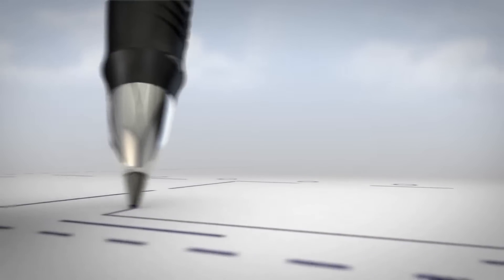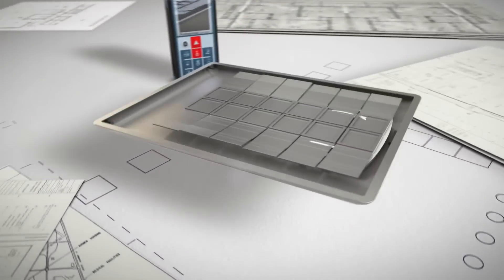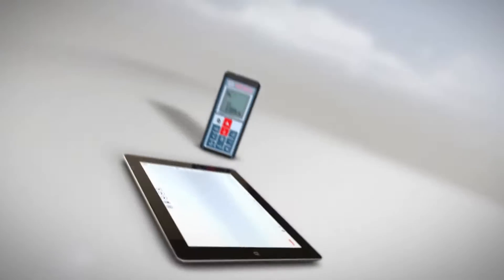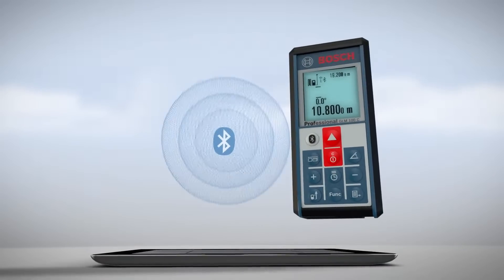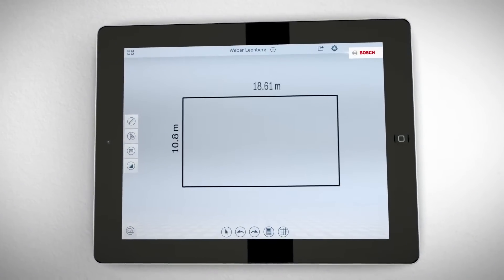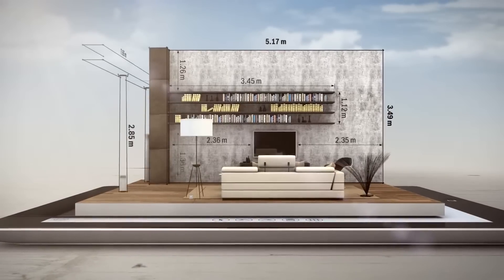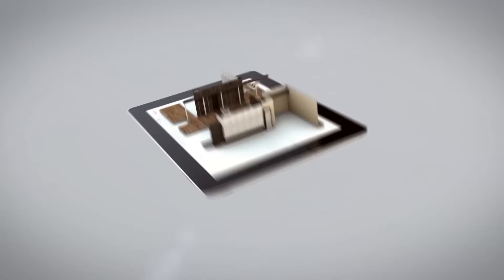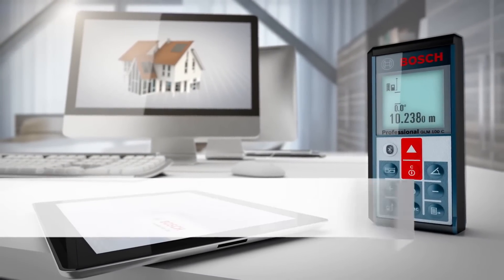Bosch Professional GLM floor plan App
GLM floor plan:
Optimum workflow thanks to digital floor plans
Simply connect and instantly measure. Connect your tablet PC to the GLM 100 C Professional to perform the first measurements instantly.